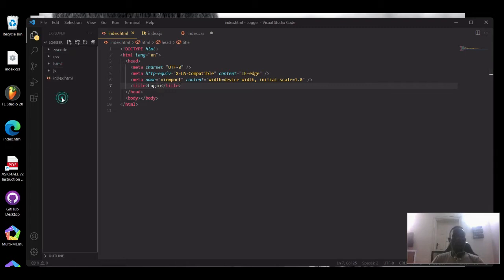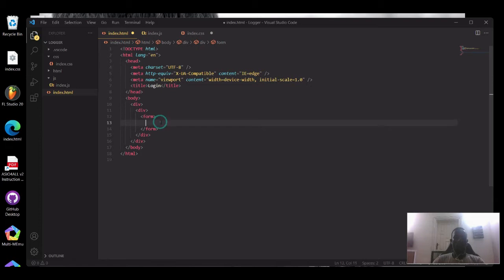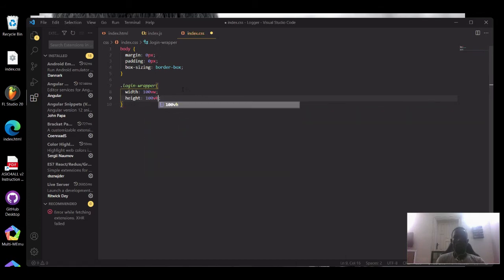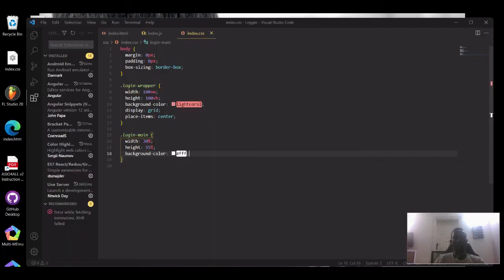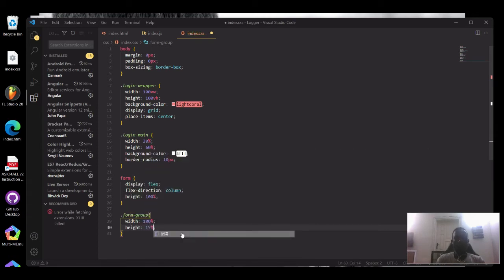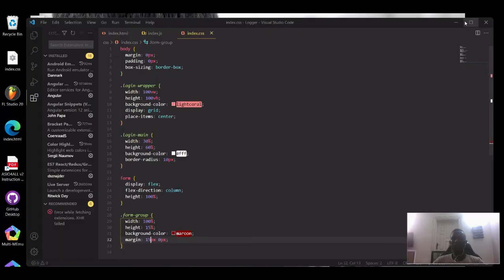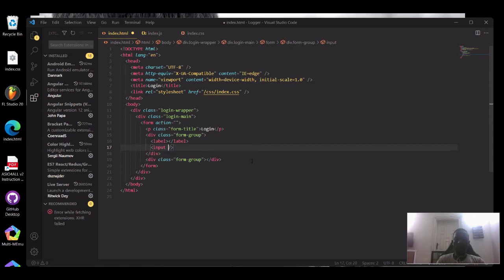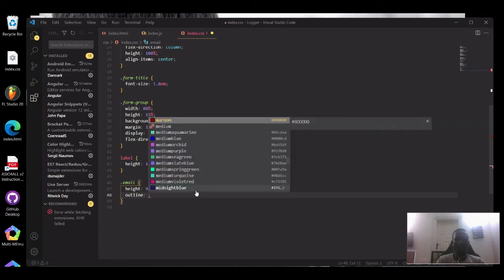Build a login page with Winston : HTML, CSS, and JAVASCRIPT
In this video we build a simple login page with html, css and javascript